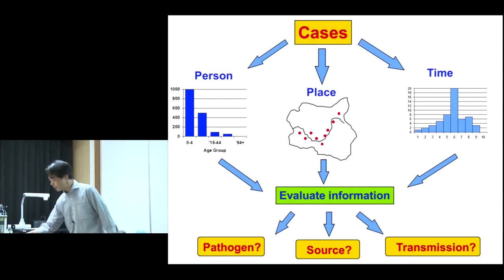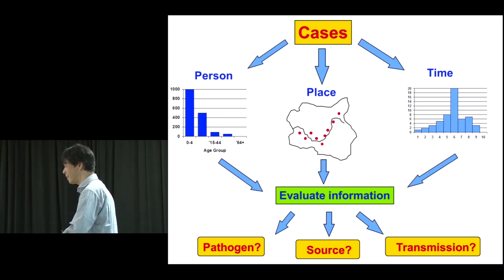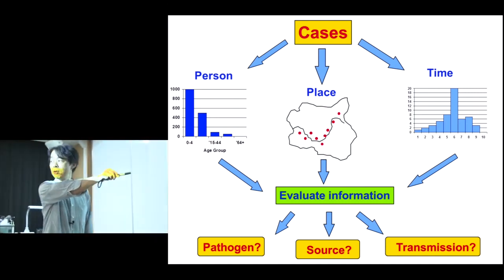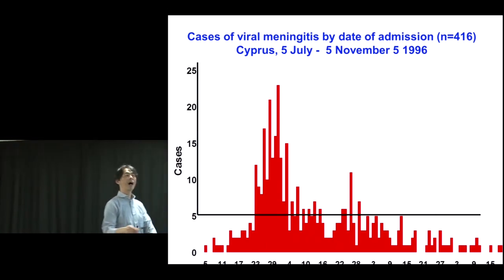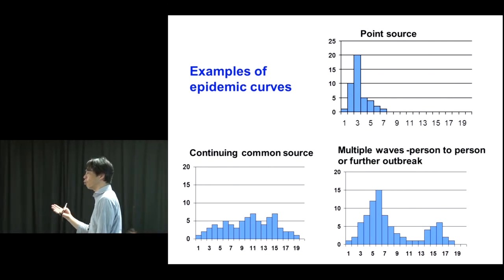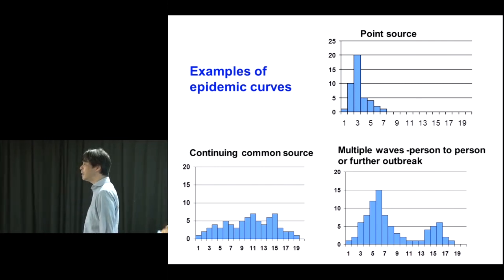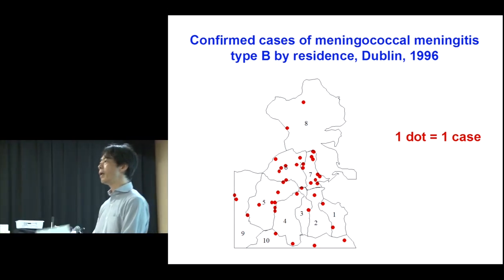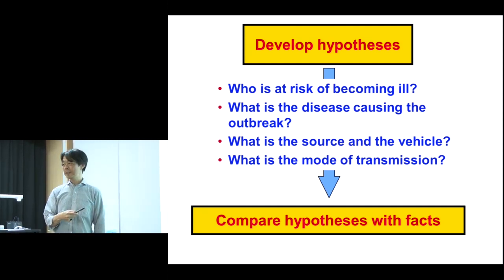Kyoto University "Infectious Disease Epidemiology" Week 7: Takaaki Ohyama Part 5